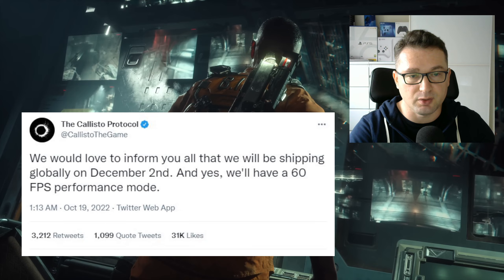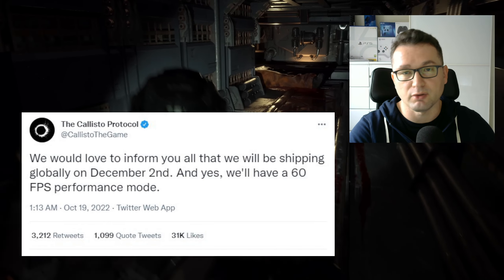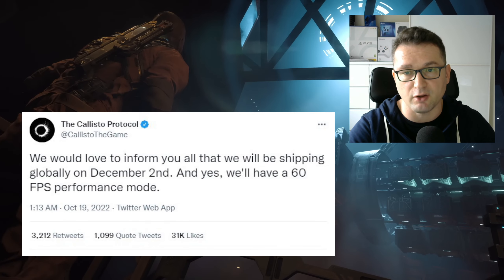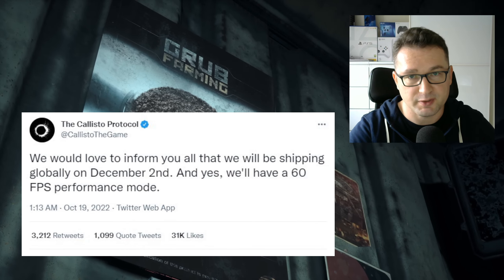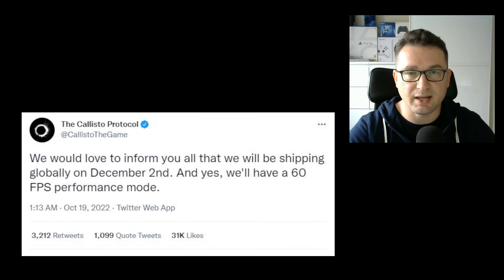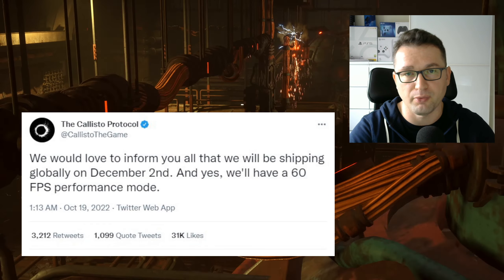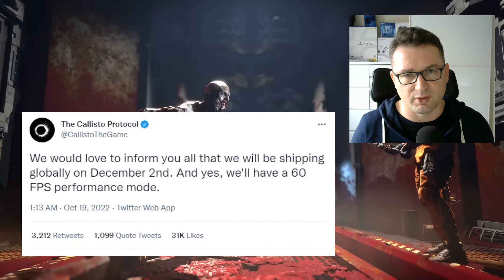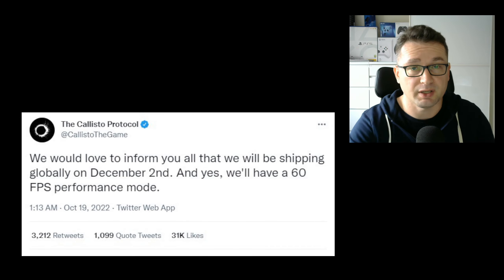The Calisto Protocol on Xbox Series & PS5 Will offer 60 FPS Performance Mode